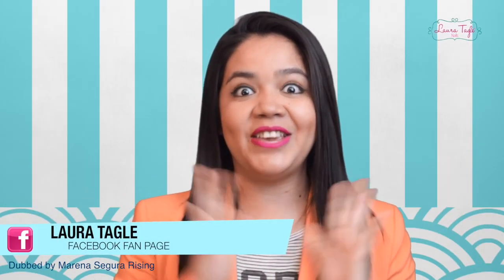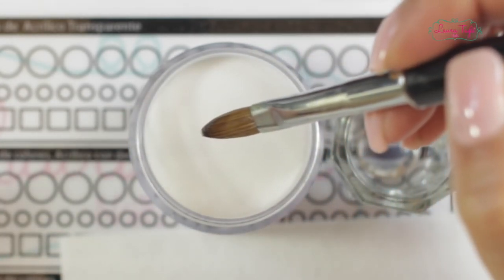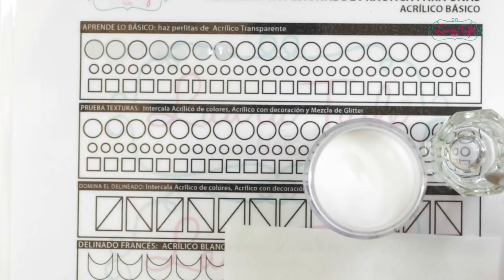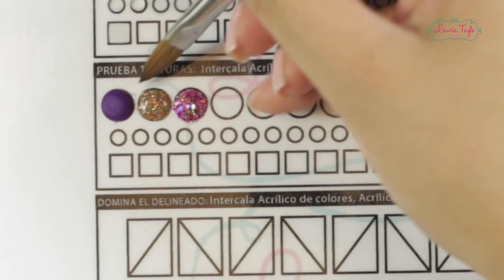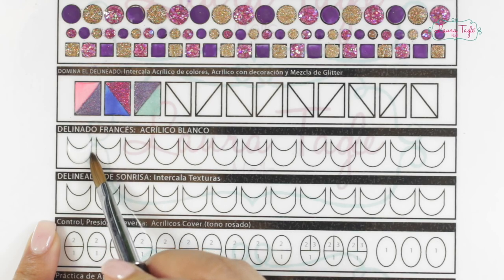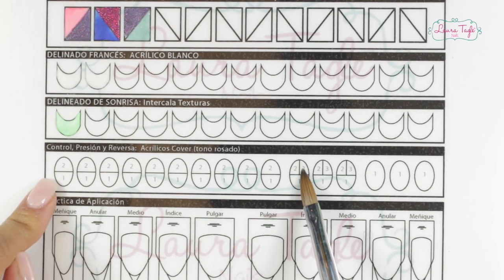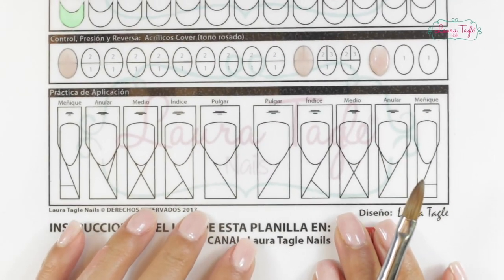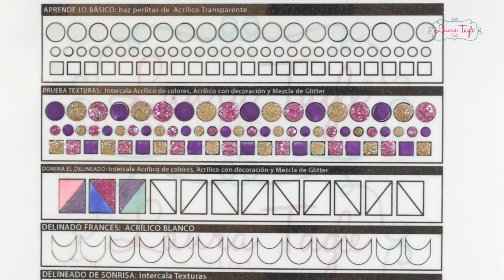PRACTICE NAIL WORKSHEETS FOR BEGINNERS (FOR FREE)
Dubbed by Marena Segura Rising